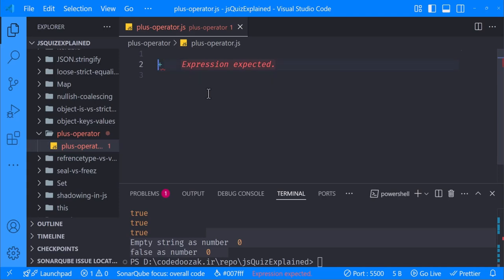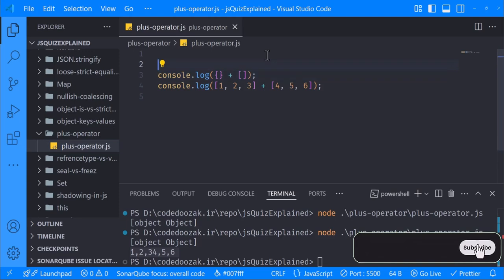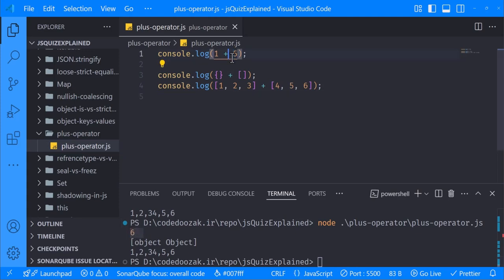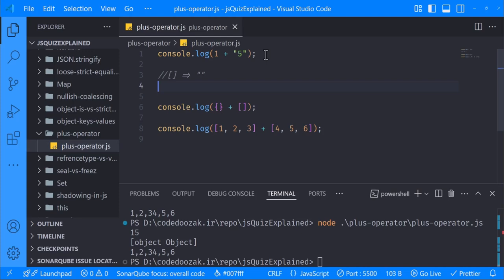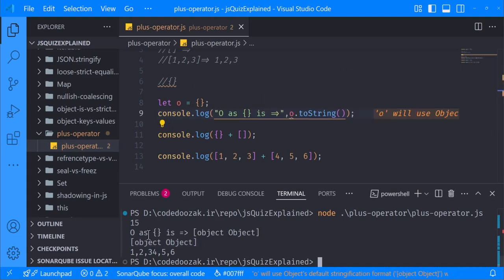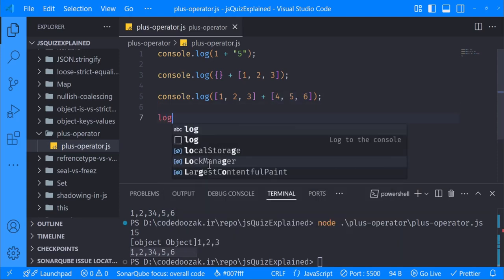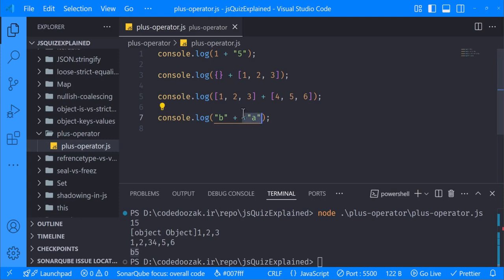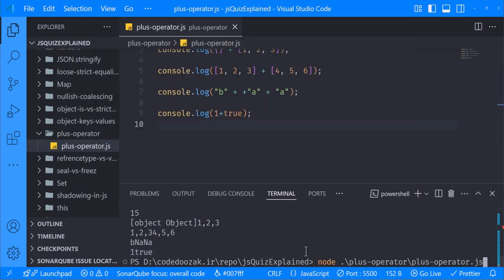27 plus operator